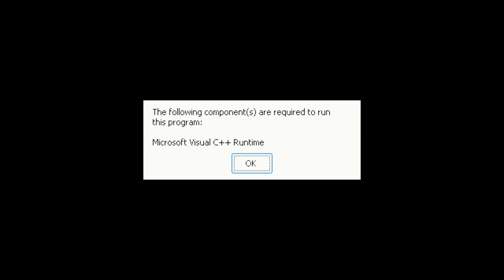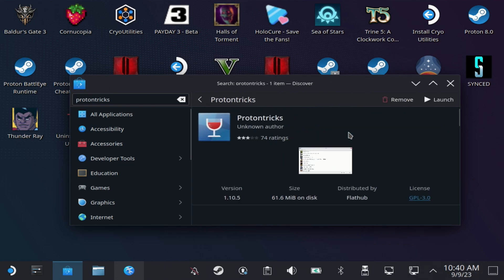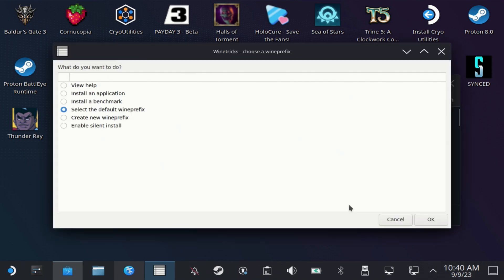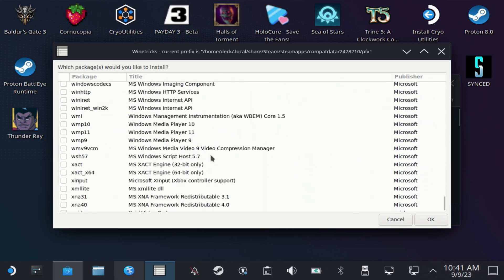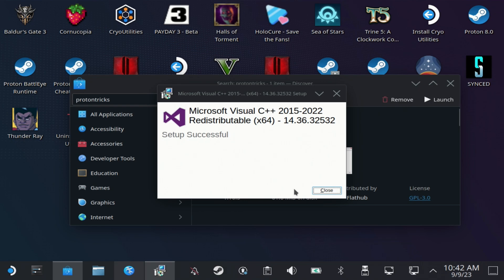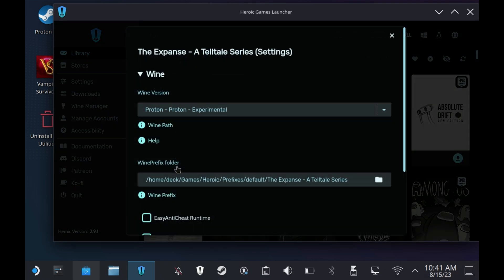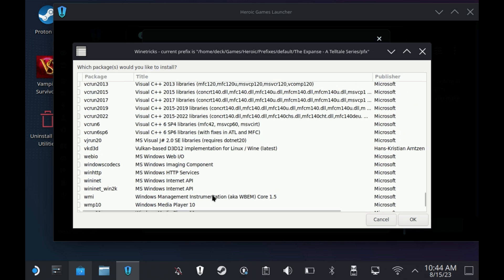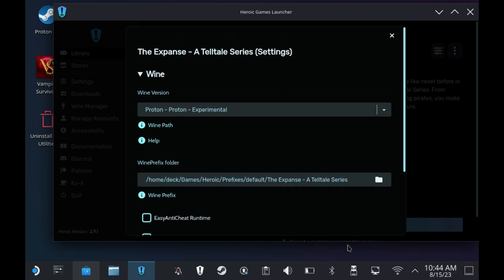Fix C++ Runtime Error on Steam Deck Steam OS - Steam and Heroic Games Launcher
If you are getting an error about C++ runtime on the Steam Deck when running a Steam game or an Epic Games Launcher game through the Heroic games launcher, then here's how to fix it

Intro: 0:00
Fix C++ error for Steam Games  0:08
Fix C++ error for Heroic Games Launcher games 2:17
Outro 3:23